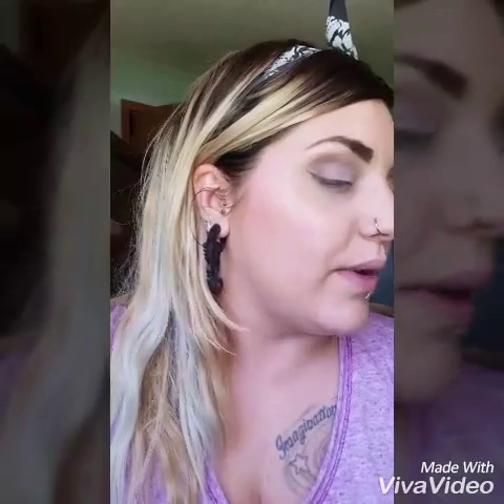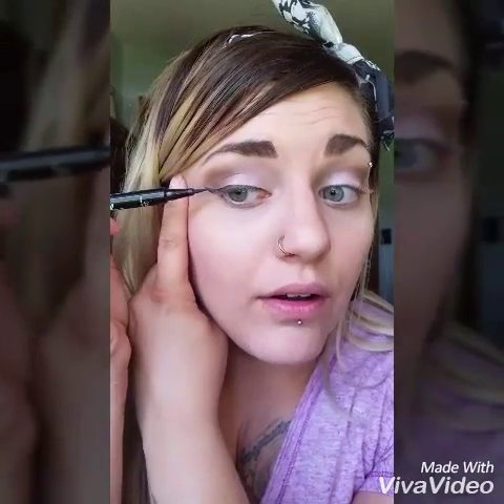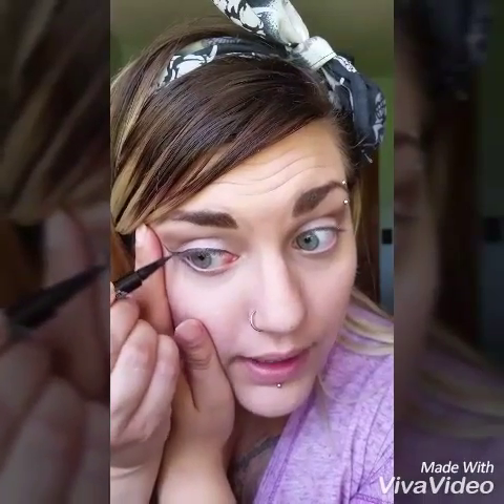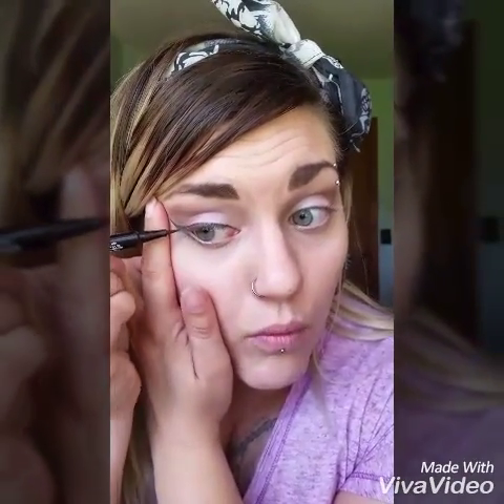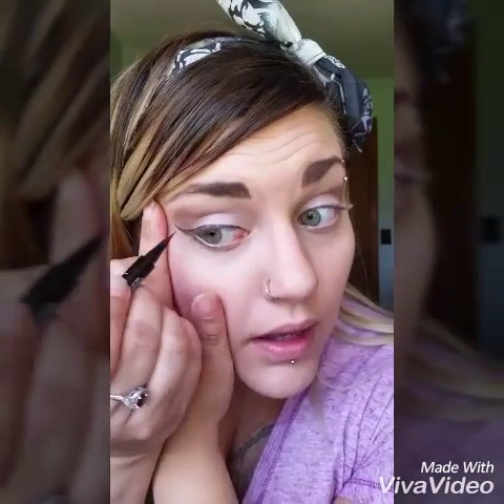How to: Winged Eyeliner Tutorial Simple wing with liquid pen felt tip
A simple way to create a wing eyeliner using the natural eye line. I used a felt tip liquid eyeliner pen because it is easiest to learn with! Hope you enjoy!!!